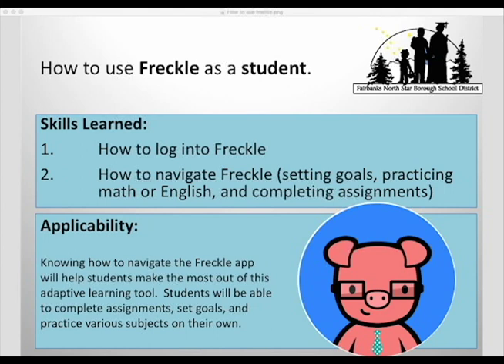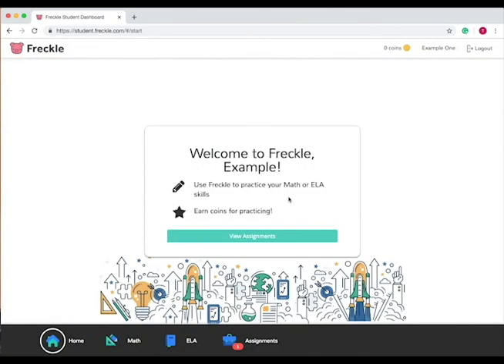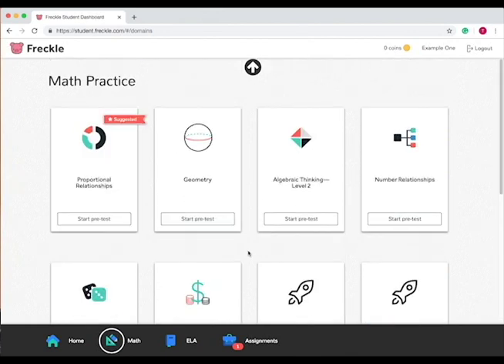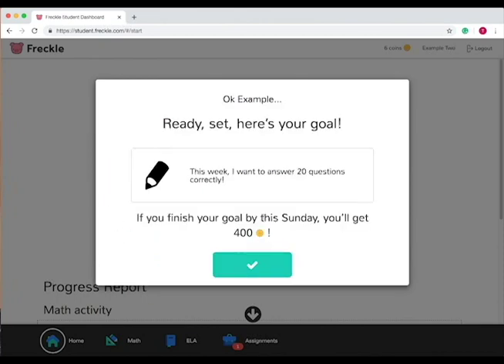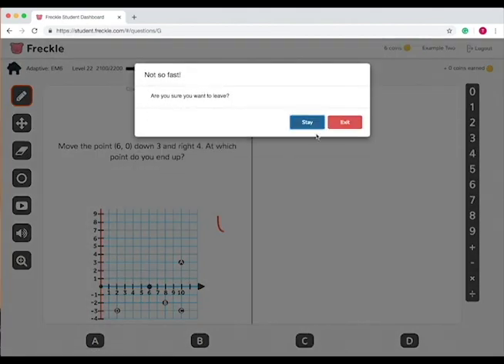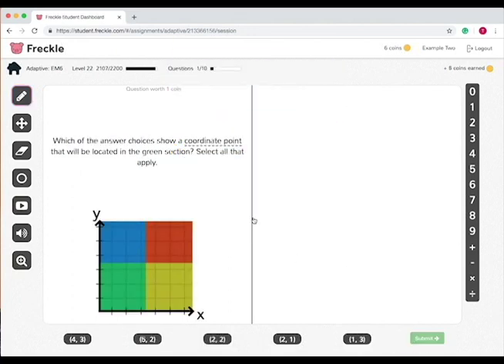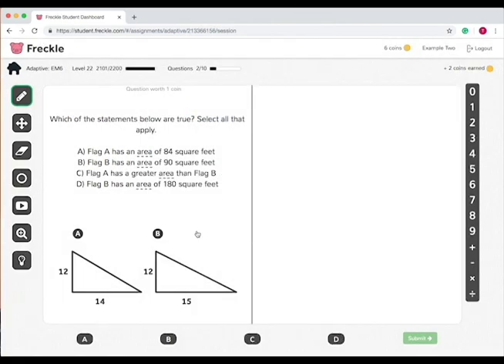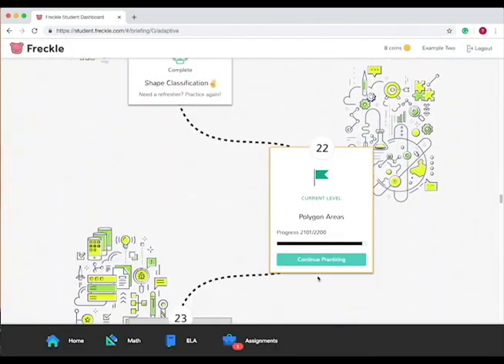How to use Freckle as a student.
This tutorial goes over how to log into freckle, how to work through the adaptive practices, how to set goals, and where to find assignments.